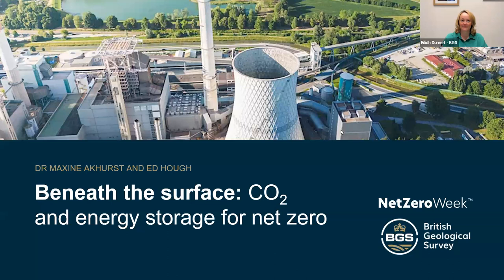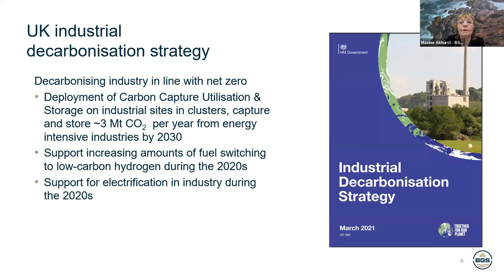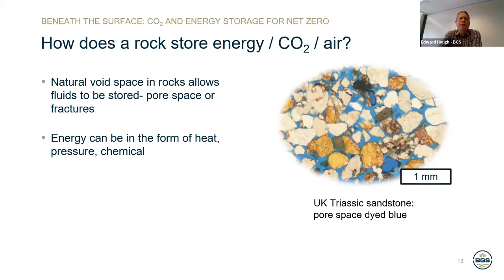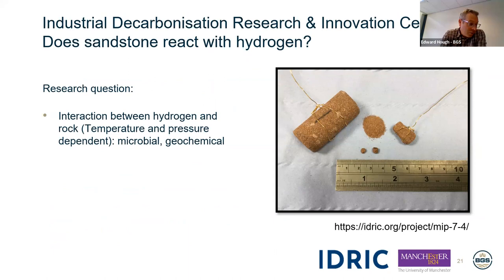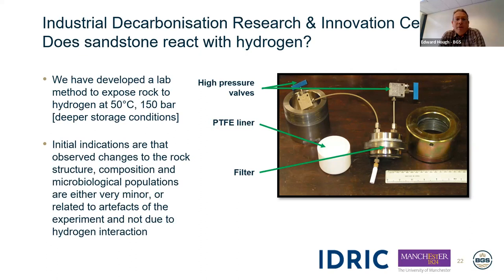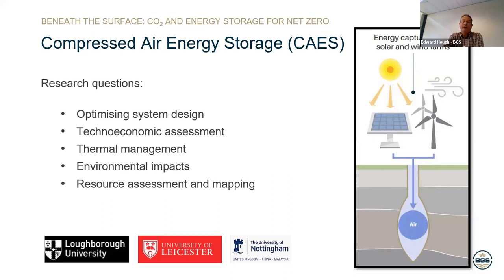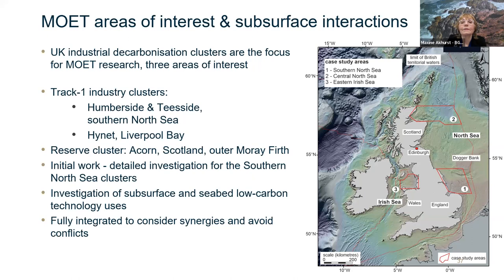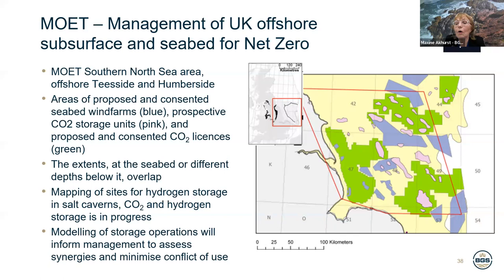British Geological Survey | Beneath the surface: CO2 and energy storage for net zero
Recording of live webinar for Net Zero Week 2023 (1/7 July)

Synopsis:
Did you know that the subsurface holds the key to our journey towards net zero? In this webinar, the British Geological Survey will explore how the underground can store carbon dioxide (CO2), a key greenhouse gas, yet also store other energy sources, such as hydrogen, for when we need them.

Maxine Akhurst and Ed Hough will talk us through the UK’s approach to large-scale emissions reduction, including options for storing CO2 and hydrogen in geological formations, and also novel technologies such as compressed air energy storage and the storage and retrieval of heat and cool in rock formations.  From industrial processes, large-scale hydrogen production and negative emissions from bioenergy and direct air capture, they will explore how the British Geological Survey is researching into managing the surface and seabed for the energy transition to achieve UK net-zero ambitions.